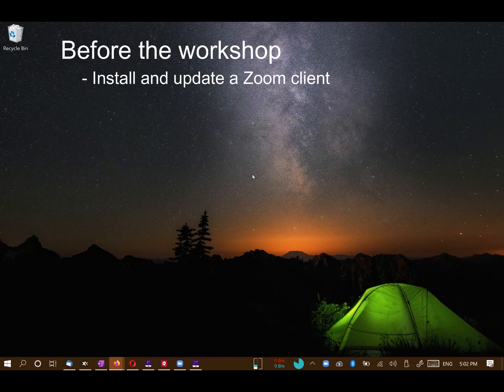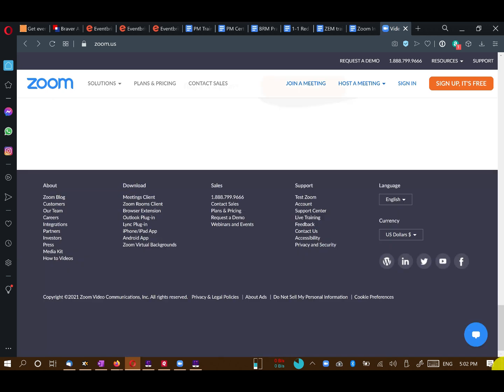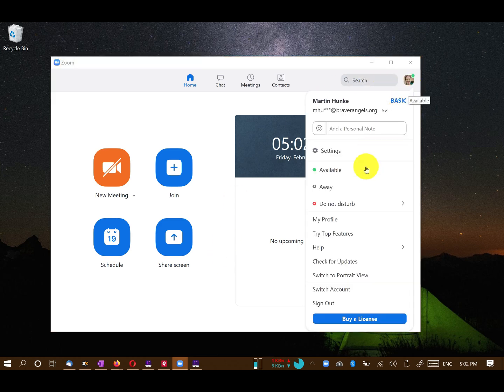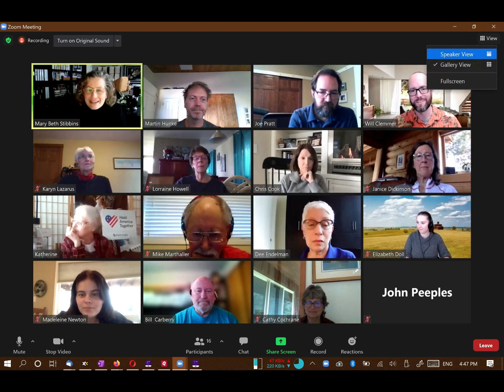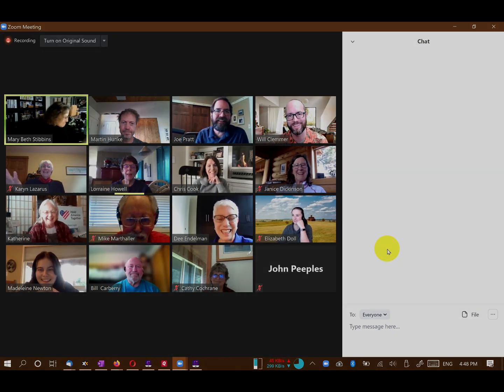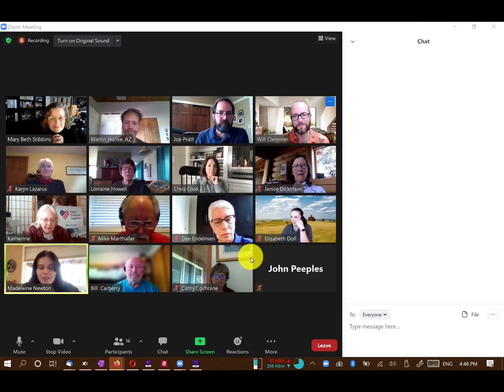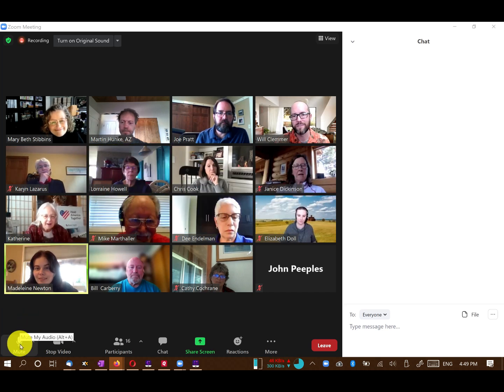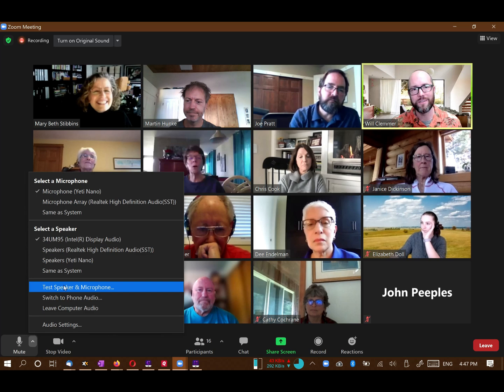Zoom Intro for Workshop Participants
Learn how to install and update a Zoom client. This brief intro teaches Zoom basics such as renaming and muting yourself, using the chat window, etc.